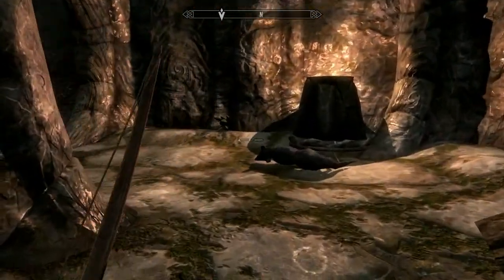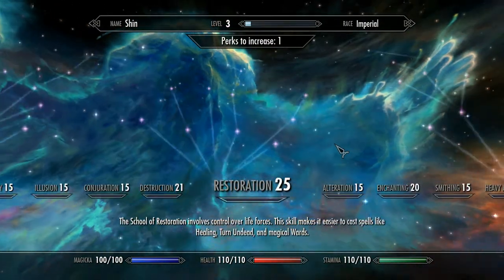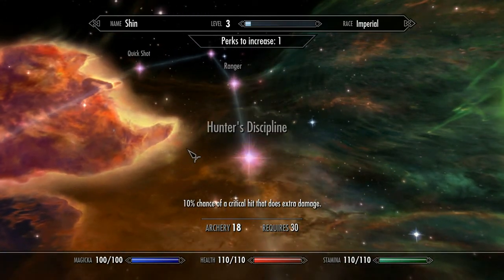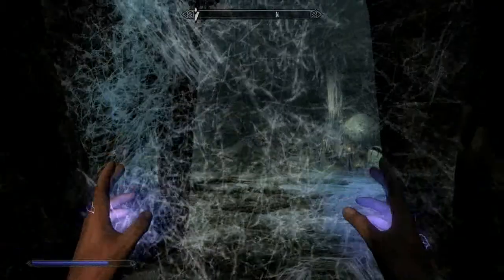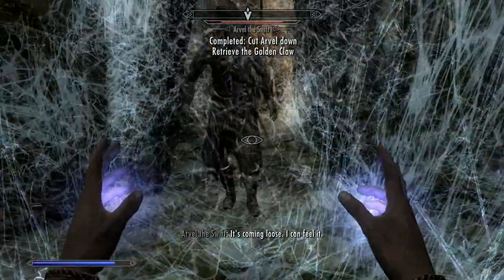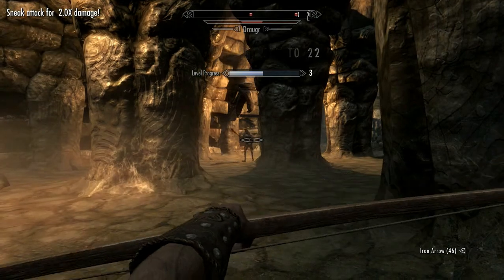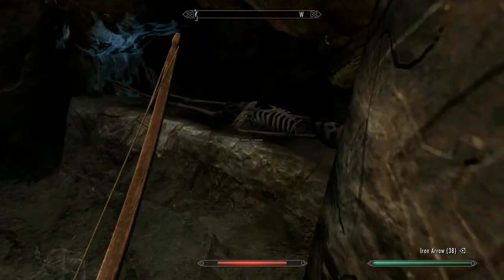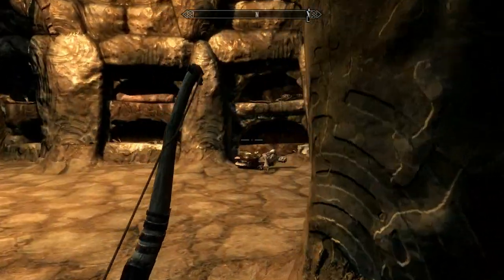-05- Let's Play Skyrim [Prologue Chapter]